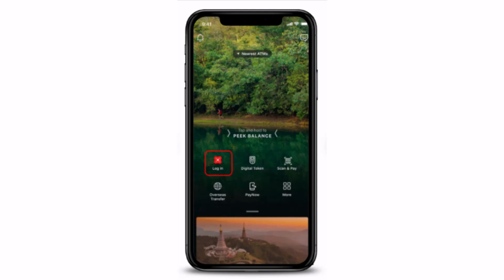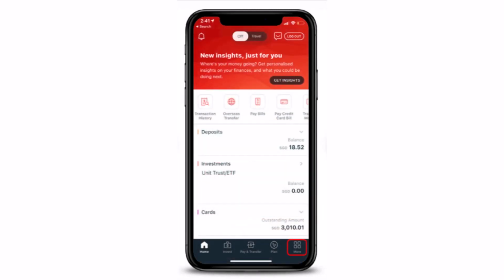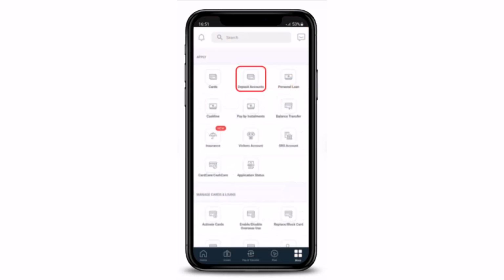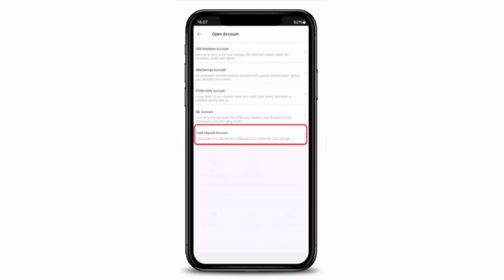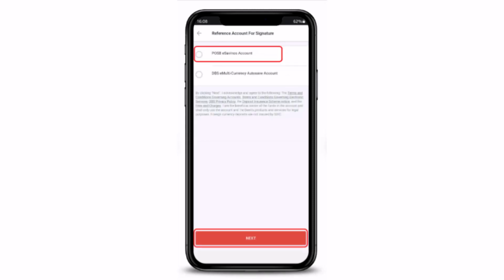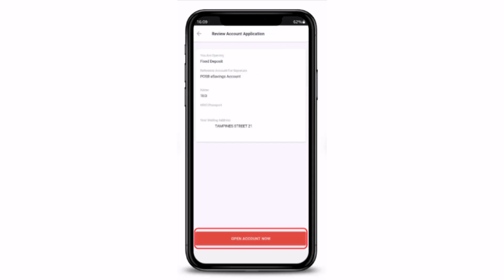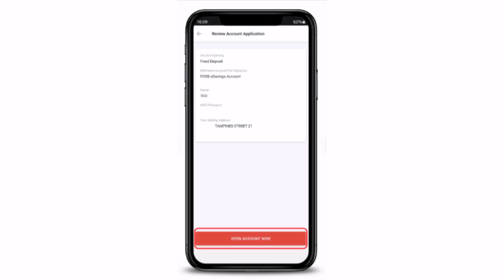How to Open Fix Deposit Account on DBS Mobile Banking - DBS Digibank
This video guides you in an easy step-by-step process to open fix deposit account on DBS Account.

Follow these simple steps:
1) Login Into your account.
2)Next tap on More.
3) Next tap on Deposit Account.
4) Next tap on Fixed Deposit Account.
5) Next select a reference account.
6) Next tap on Open Account Now.
That's it.